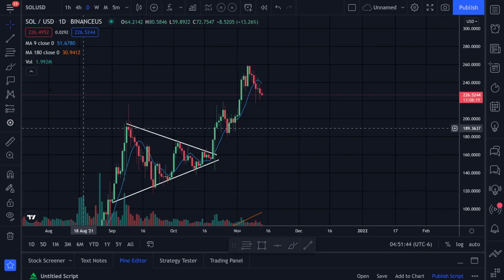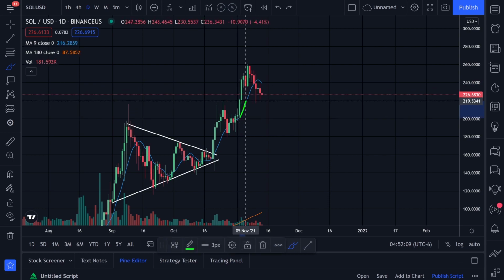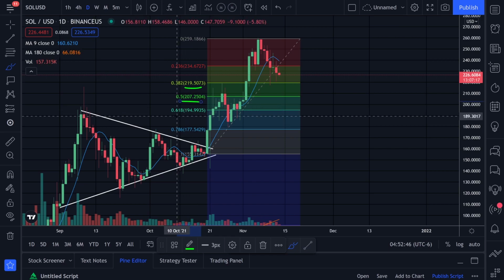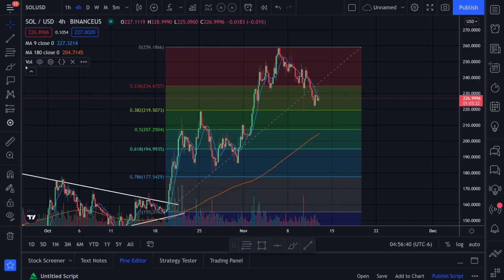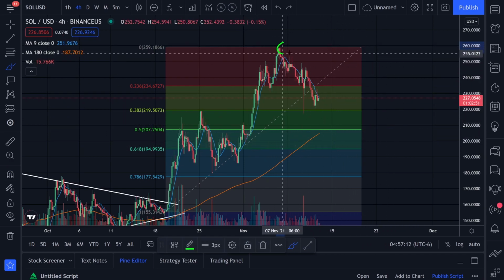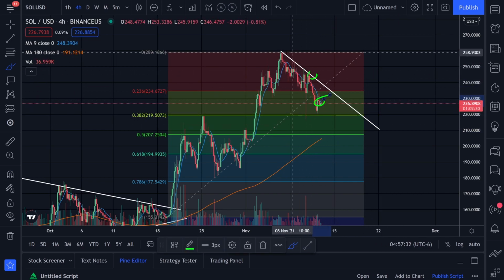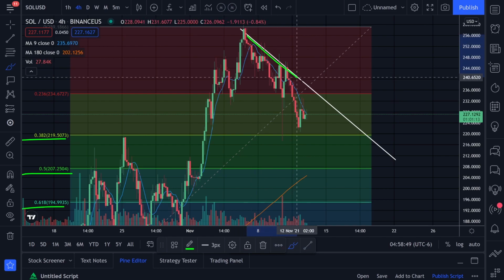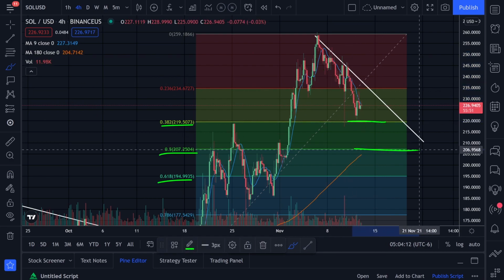Levels I Am Buying On Solana SOL Technical Analysis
In the last video I said I was taking some profits here are the levels I am looking to buy back at.